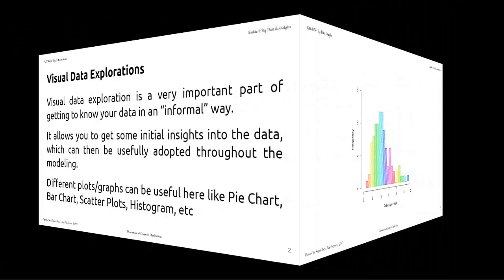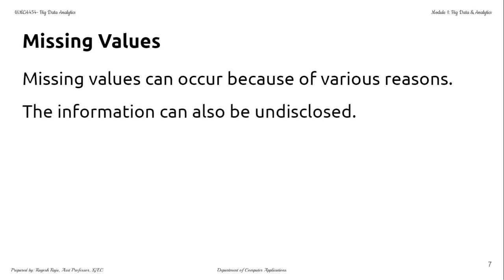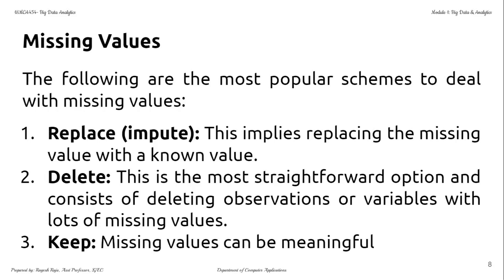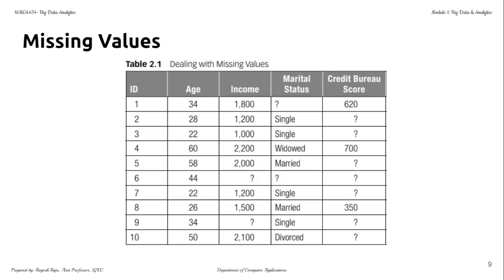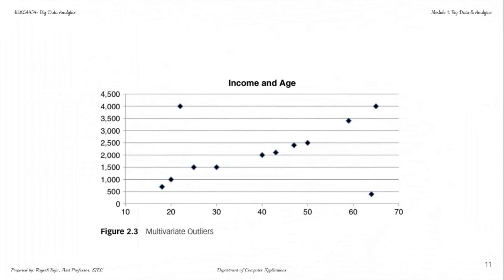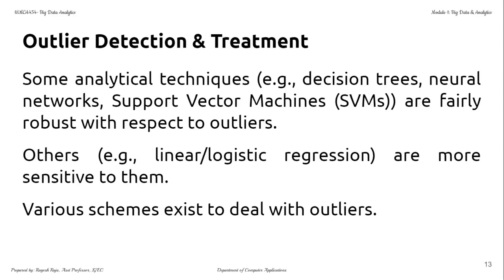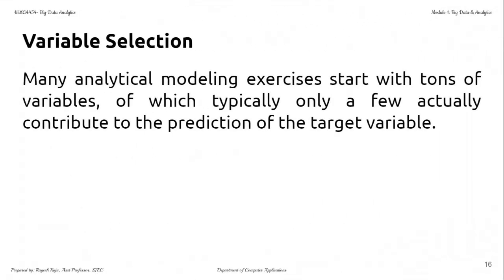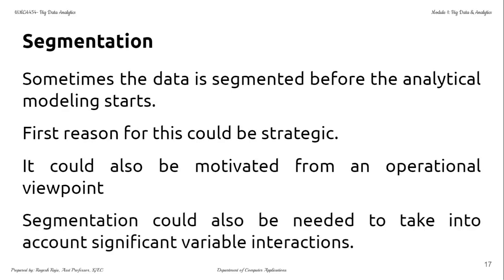Big Data Analytics: Module 1.5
This is a tutorial on the subject Big Data Analytics.